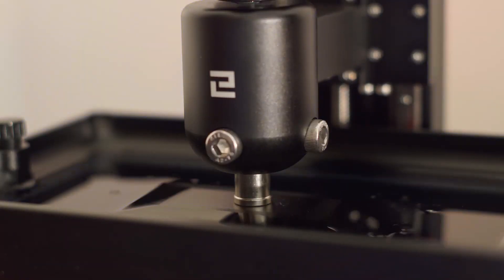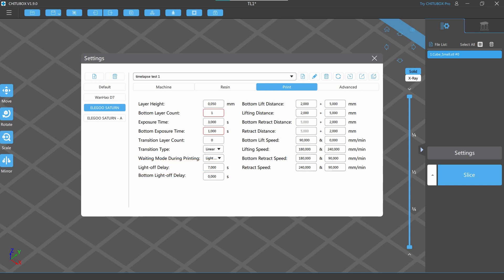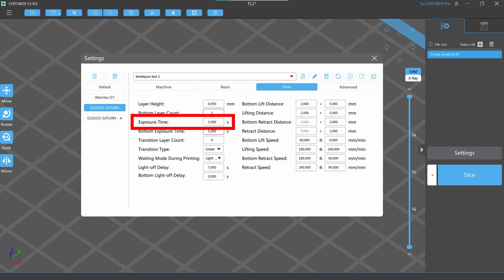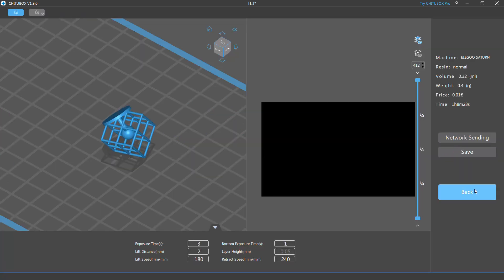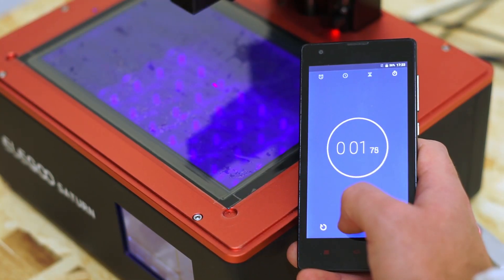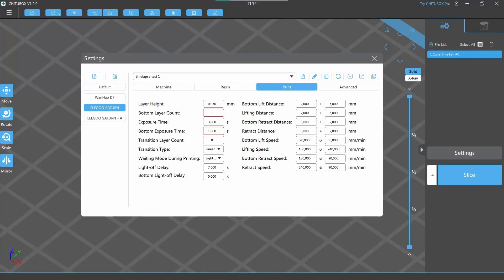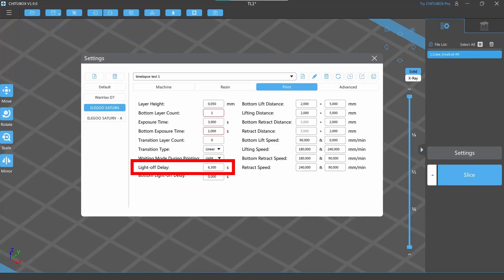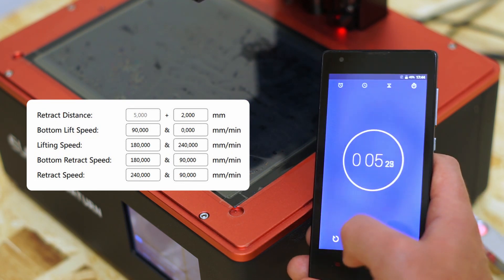HOW TO: Flawless RESIN timelapse with LIGHT-OFF DELAY trick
Welcome! In this tutorial I'll show you how to obtain a flawless timelapse with your resin printer.
This method can work with any printer, and without any extra hardware.
You only need:
• a camera (or app in the smartphone) for the timelapse
• basic math :)

*** GEAR USED ***
3D printer: Elegoo Saturn •
Nitrile Gloves •
Paper filters •

DOWNLOAD THE 3D MODEL USED IN THE VIDEO, it's free:
For 8,9" printers:
(you can scale the models to fit your printer)

0:37 - TUTORIAL:
So, what we don't want in our timelapses are the "jumps" of the buildplate.
To fix this you can use the LIGHT-OFF DELAY parameter in your slicer for synchronize the layer cycles to your camera or TL-app in your smartphone.
1) For speed-up the testing process, create a new profile and set temporarily the bottom layer count to 1 and the bottom exposure to 1 second.
NB: remember to revert back before start a real print.
2) If the exposure time of your resin is 3 seconds, and you want for example 10 seconds total interval, you need to set the light-off delay to 7 seconds... 3+7=10s
3) Slice a little test model and run a "dry print" without the VAT and the buildplate... start the timelapse and the result should be perfectly timed.

1:27 - TROUBLESHOOTING:
But, if your printer's lift and retraction steps have some strange delays, like my Elegoo Saturn, you need some testing to find the correct delay time.
1) You do this by timing the layer cycle with a chronometer. In my case I had around 700 milliseconds of delay.
2) So I lowered the light-off to 6.3 seconds... This is a starting point, because of course the "hand timing" can't be perfect and there could be a slow shifting in the synchronization.
3) So, after some tries, I found that my correct light-off delay is 6.185 seconds.
NB: every time you change the lift or the retract speeds, you need to find this delay-time again.
4) If it's all ok, the result will be a perfectly timed cycle.

PS: When commenting please write your printer model and the slicer used!